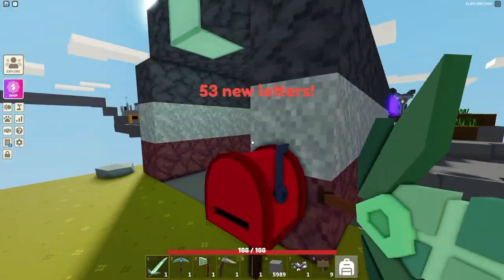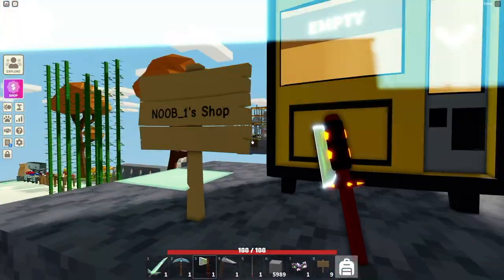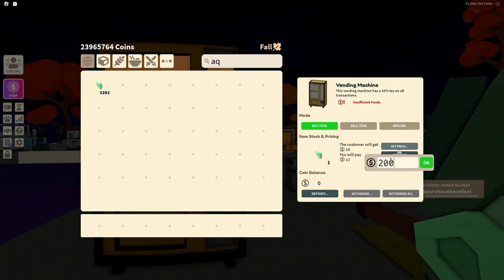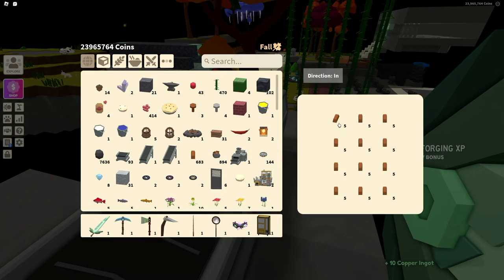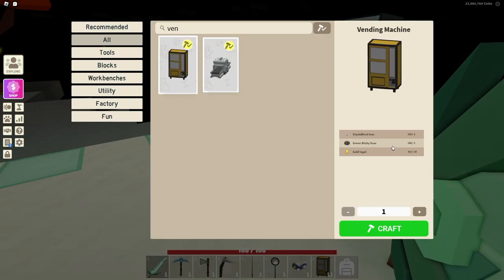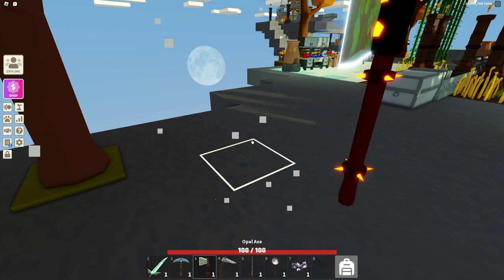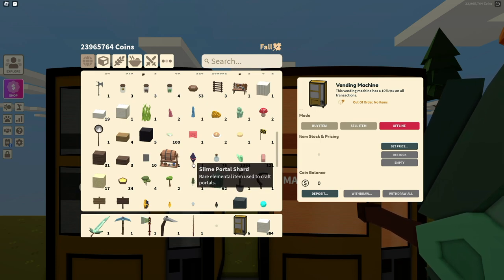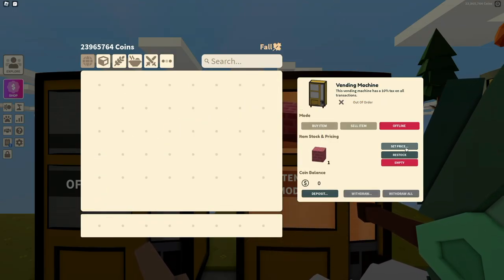How to make EFFICIENT MONEY! | Roblox Islands - Tips & Tricks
Hello guys! In this video I will be showing 2 easy ways to make fast and efficient money in islands with little effort and resources, AND the basics to run your own shop!